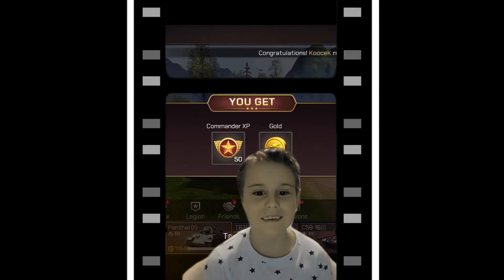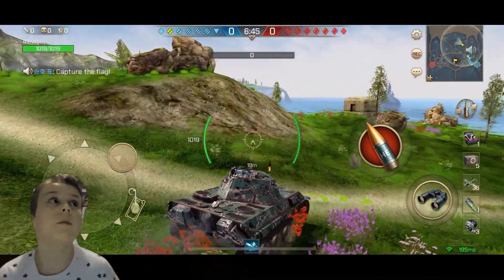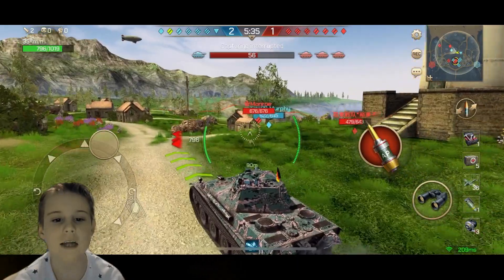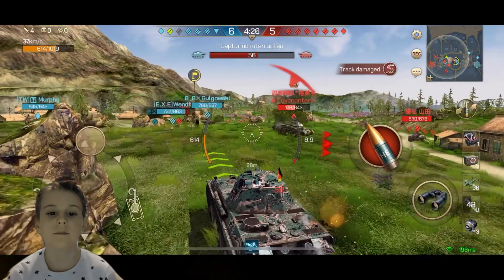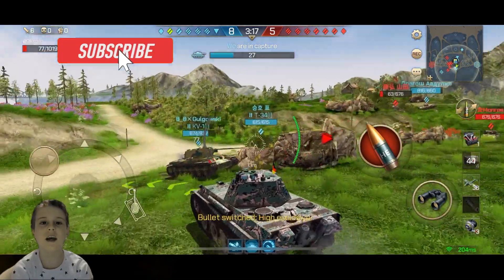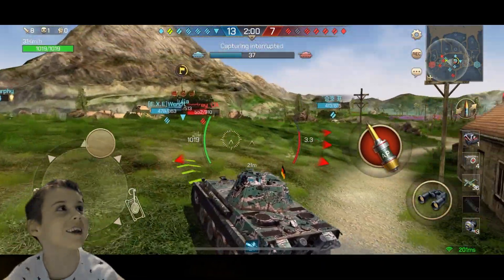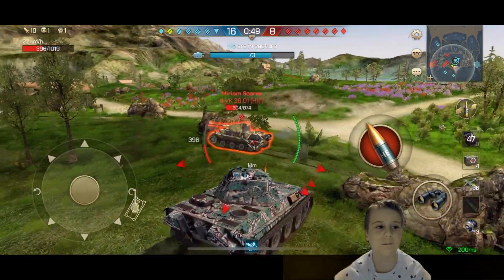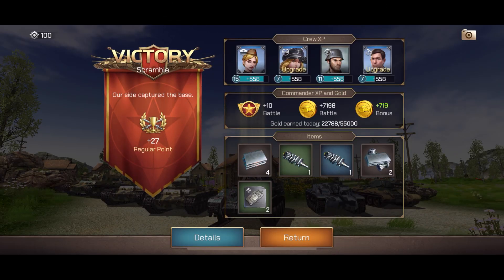Tank Legion: Running the Panther Derp Gun and More In-Game Tips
The Panther with the Big Derp Gun is a formidable opponent - its mobility means it owns the map and this cat can hunt on any terrain!

Get the low-down plus some more in-game tips to help you improve your Tank Legion Game Play!

Cheers Mush!

AP